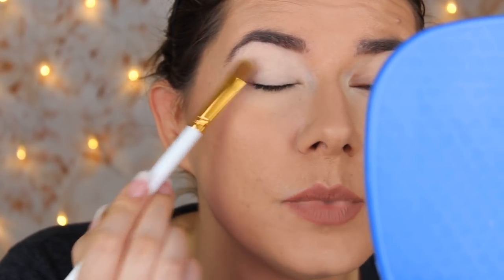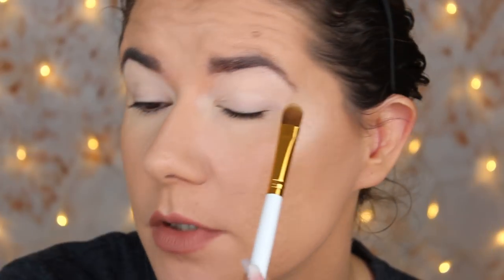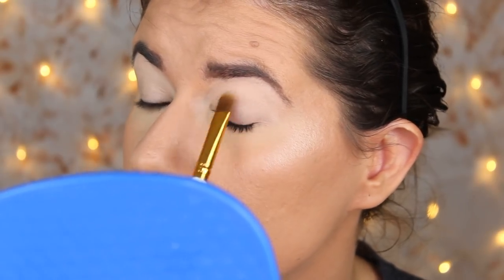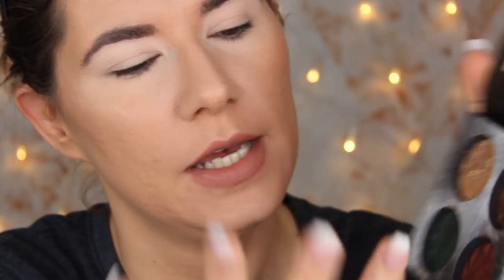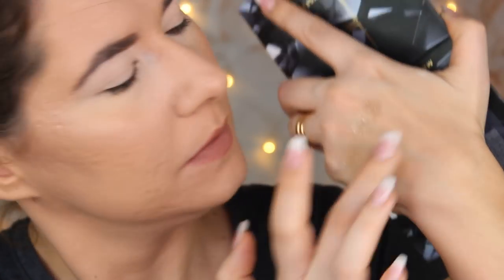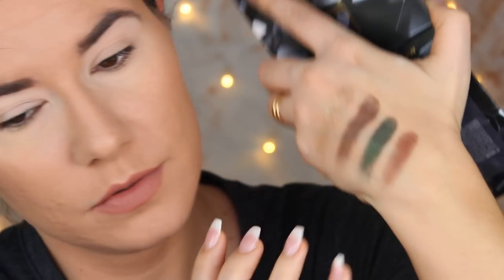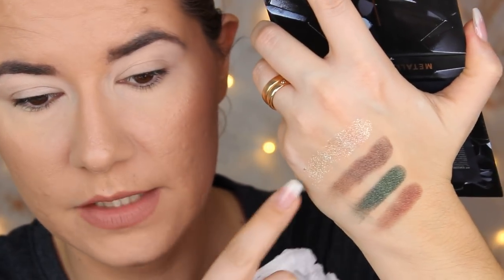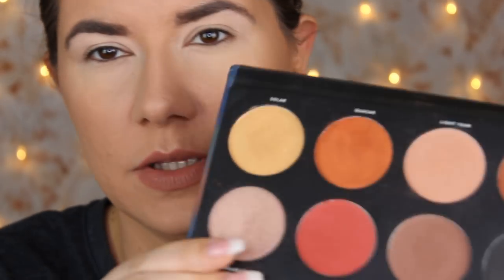P.LOUISE Base and Linda Hallberg Metallic Mysteries II Palette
P.LOUISE BASE SHADE 2 & BRUSH DUO on oily eyelids? Set and not set the base? What works better? And a review of Linda Hallberg Metallic Mysteries II Palette. Is it pigmented?

Svenska/Swedish